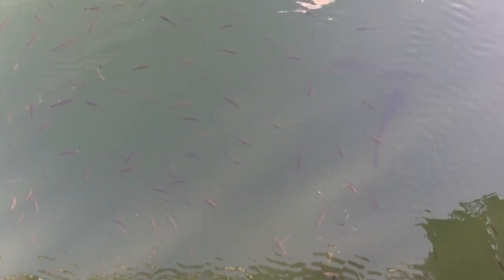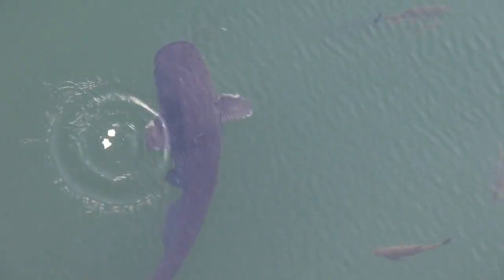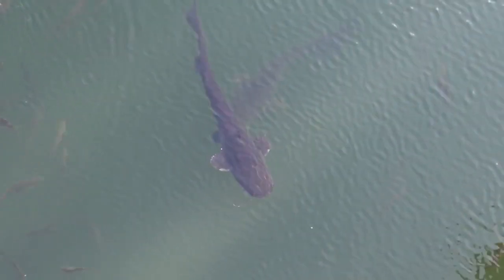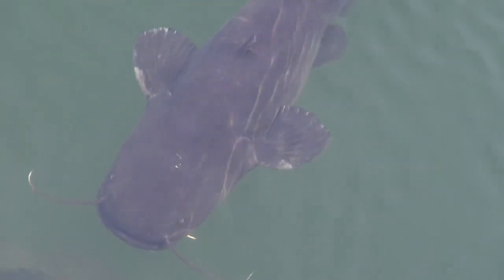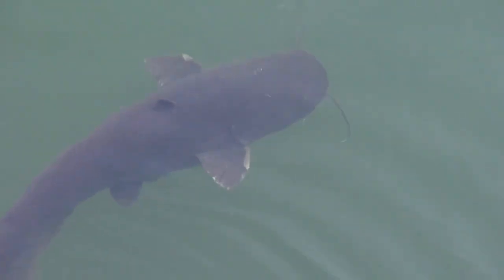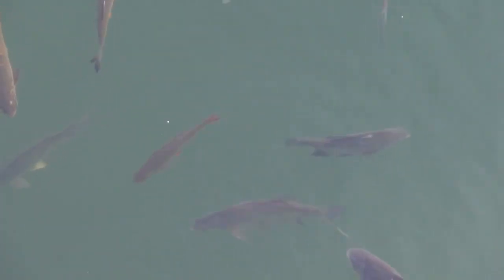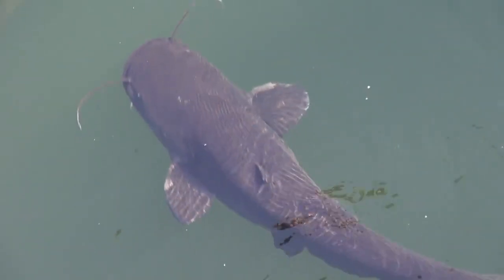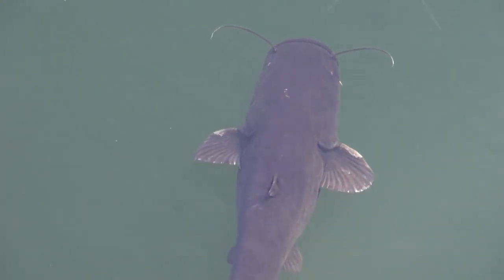Mutated animals at Chernobyl?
These guys seem to be doing VERY well now there are no people around.